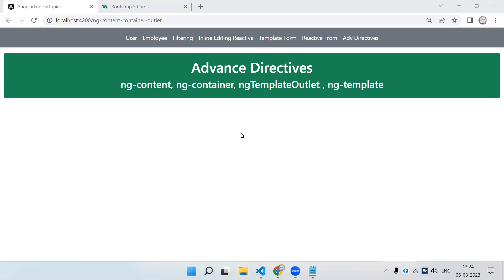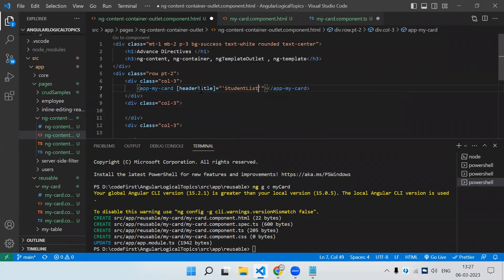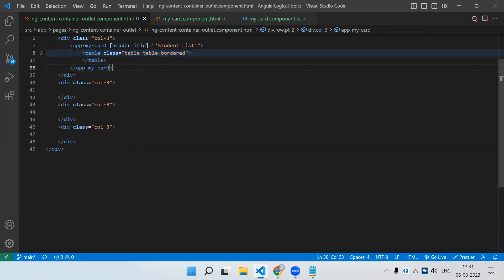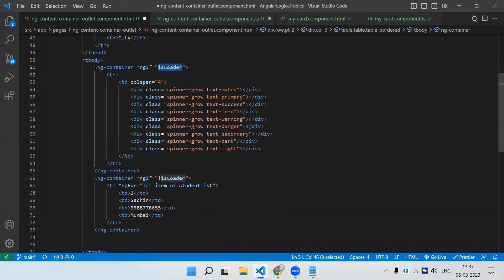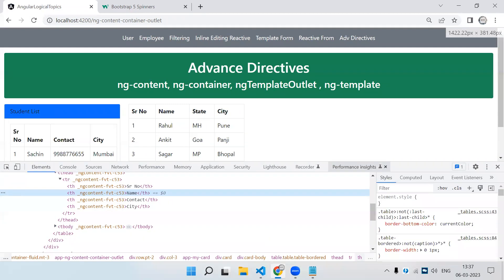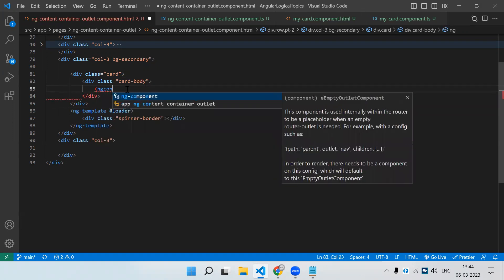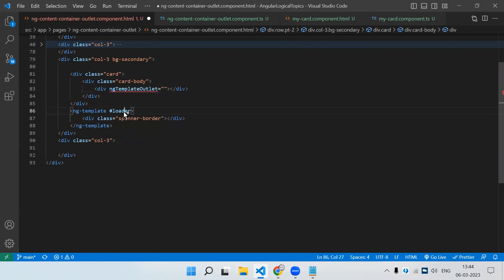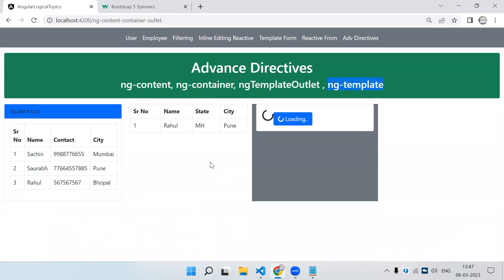Angular ng-content, ng-container, ng-template and ngTemplateOutlet implementation | angular tutorial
In this tutorial, we will see how to use ng-content, ng-container, ngTemplateOutlet and ng-template.
I have cover multiple scenario to use above directives.

angularacademy.in